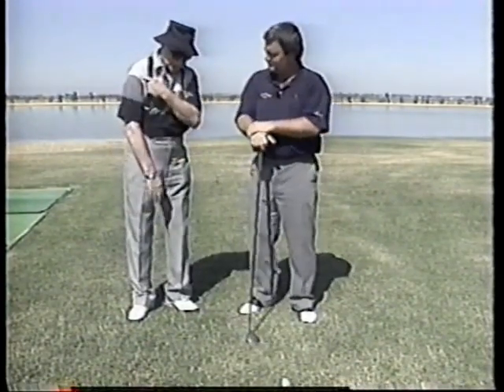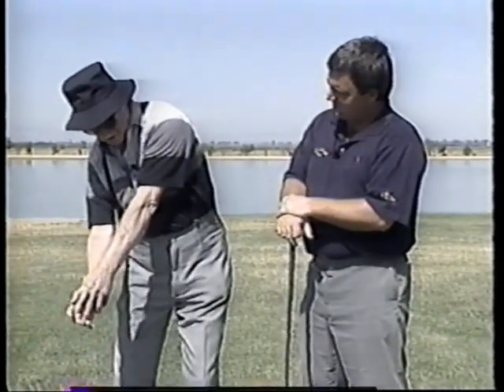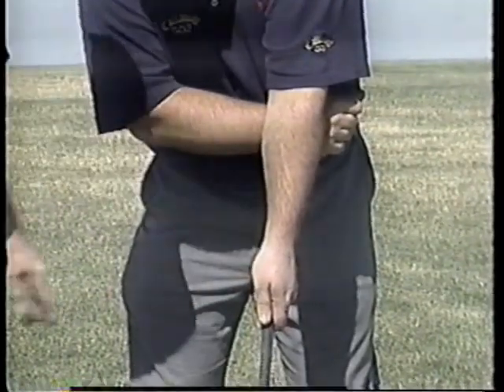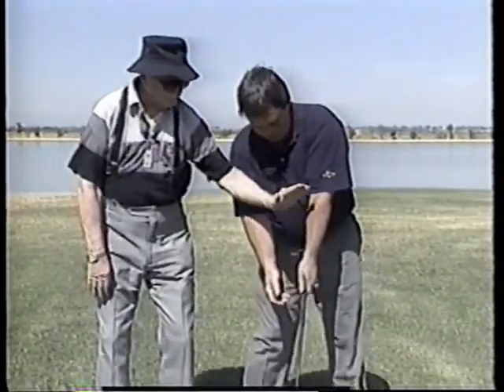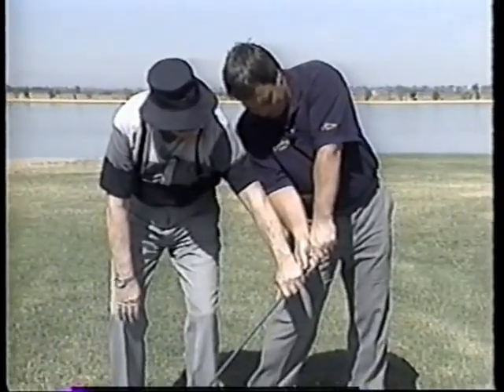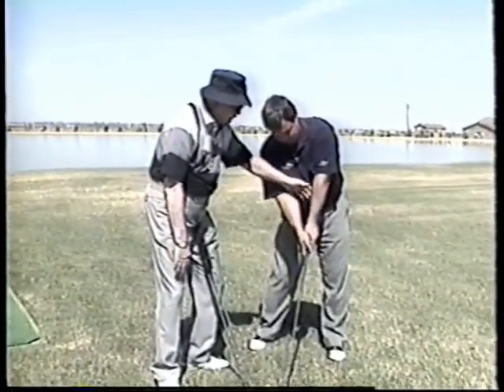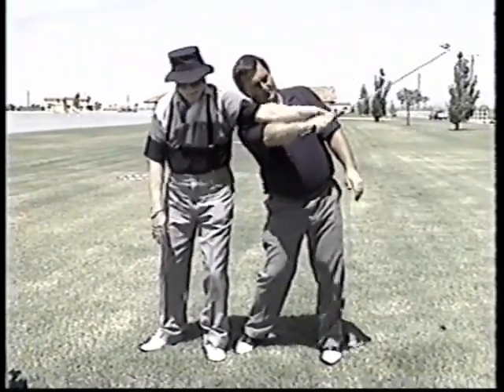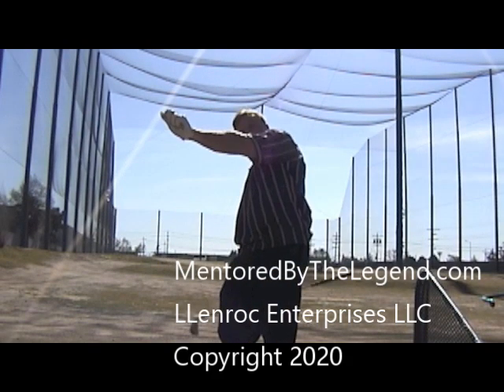Mike Austin's Real Secrets - Never Low Left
There are guys teaching you absolutely the wrong moves. Mike Austin never taught a swing that exited low left. Never! Here's Mike explaining the swing to the legendary long hitter Mike Dunaway. Yours truly is at the end. And, yes - actually with Mike Austin. Mentored by the Legend